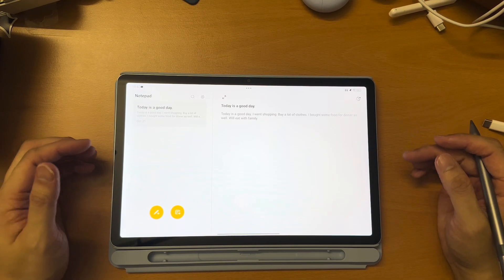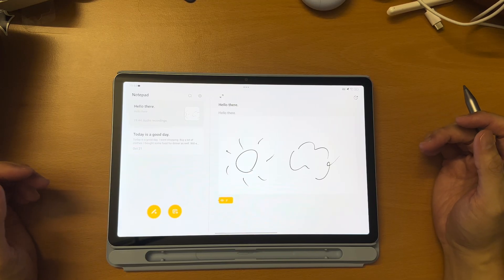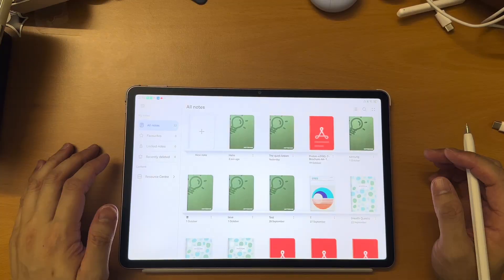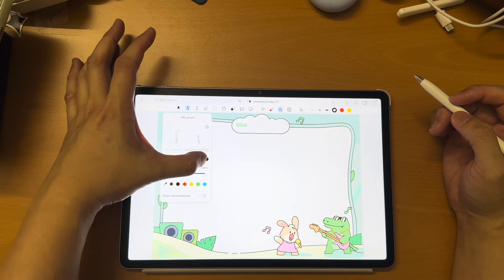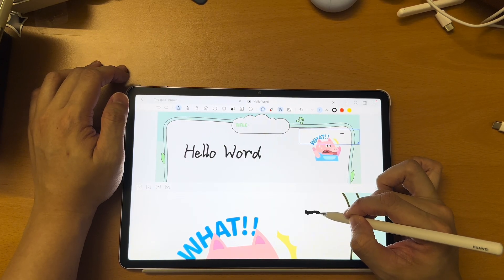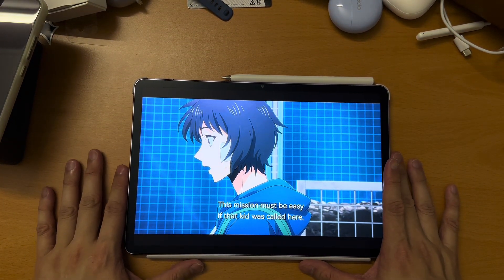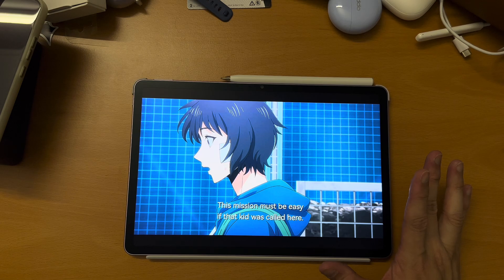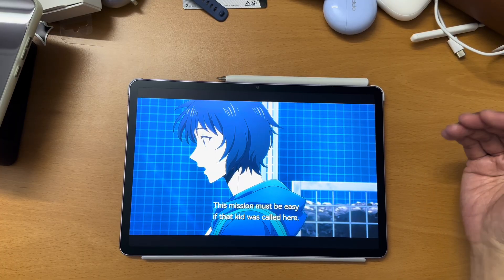Lenovo Idea Tab (2025) vs Huawei MatePad 11.5 (2025) PaperMatte Note-Taking Experience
In this video, I will compare the note-taking experience between Lenovo Idea Tab (2025) and Huawei MatePad 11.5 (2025) PaperMatte.